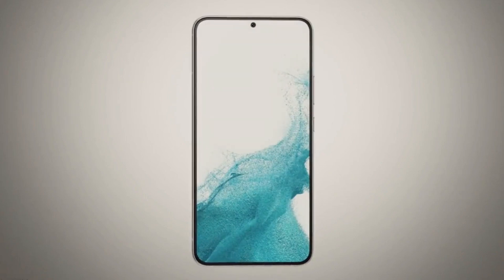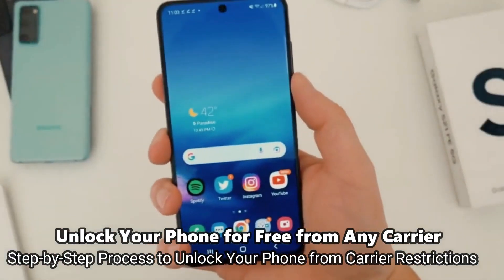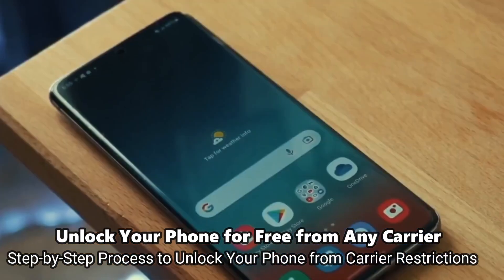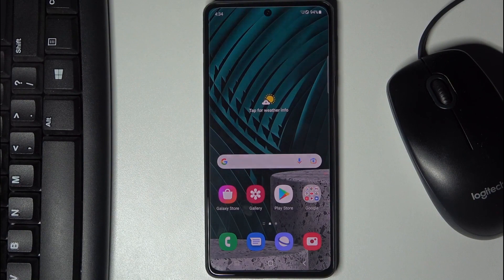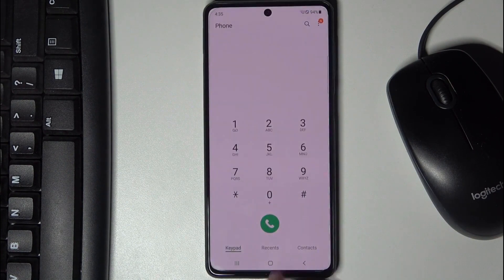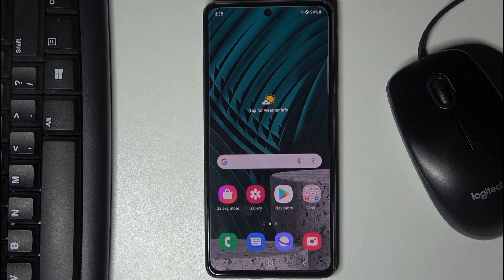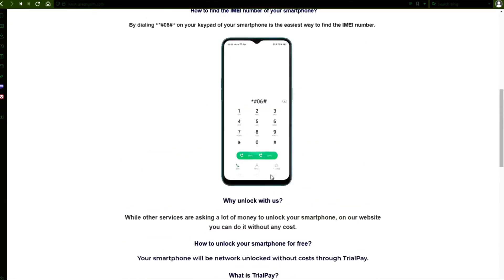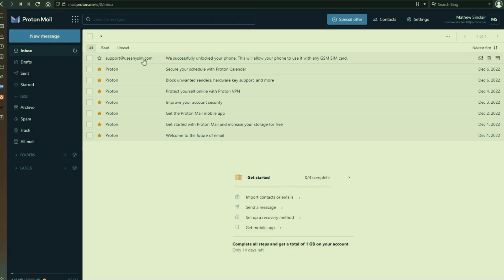Unlock Samsung Galaxy A10e AT&T, MetroPCS, T-Mobile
Hi everyone! You're watching Unlock Samsung Galaxy A10e AT&T, MetroPCS, T-Mobile.

This video will teach you how to unlock your Samsung Galaxy A10e phone on AT&T, MetroPCS and T-Mobile. If you want to use another carrier's SIM card with your Samsung Galaxy A10e phone, this video will show you how it's done.

We'll show you how to unlock your Samsung Galaxy A10e using an official code from the manufacturer or using a software called "Gevey" if you have root access on your device. If you don't have root access yet but would like to get it, we can walk you through that as well!